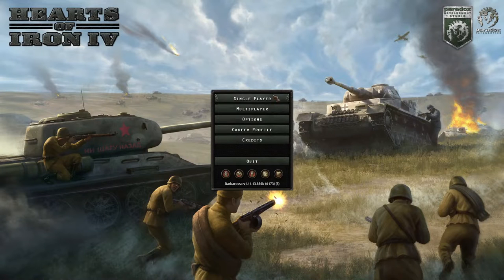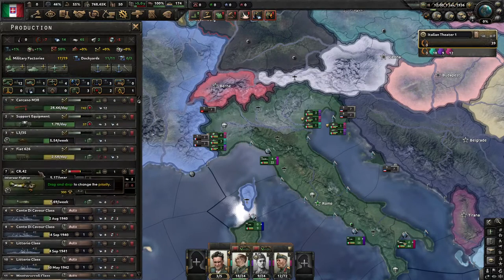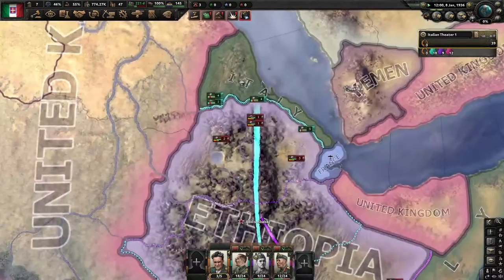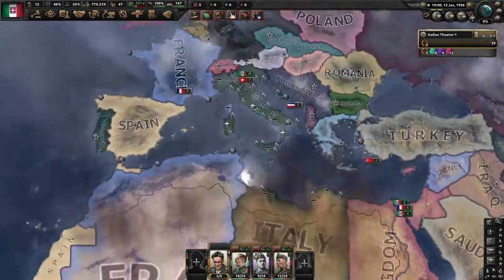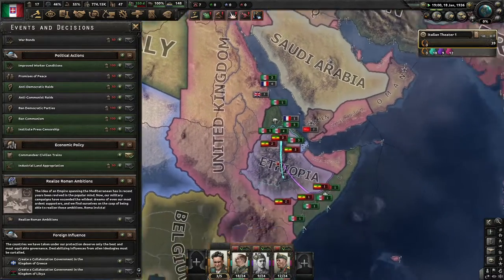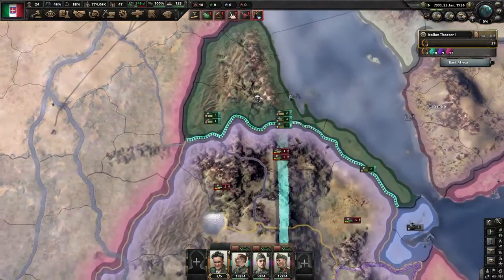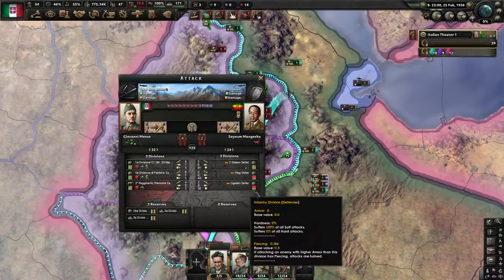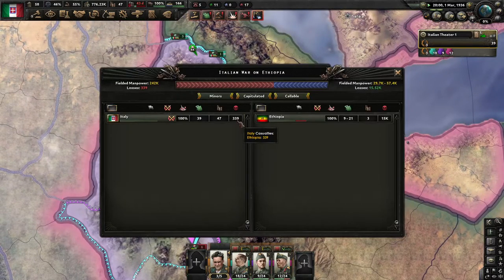Let's Play! A HOI IV Tutorial Series Italy All Clicks Explained Part 2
Im a guy who likes strategy games and likes to hear his own voice. This channel is the result